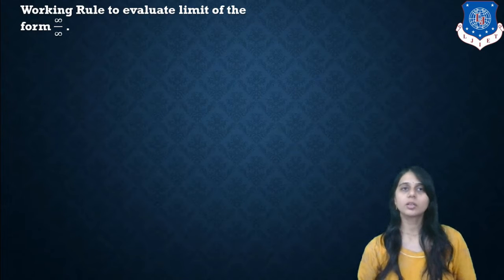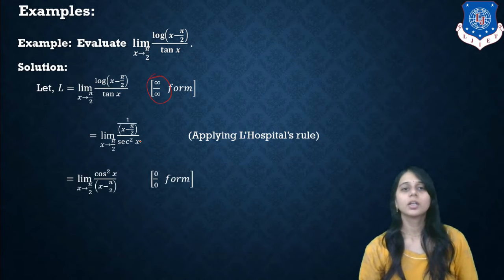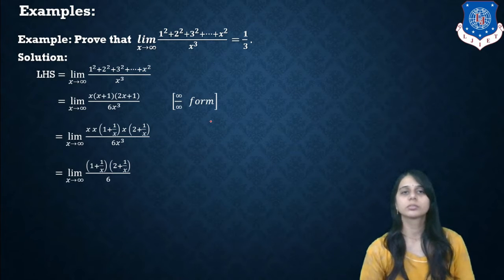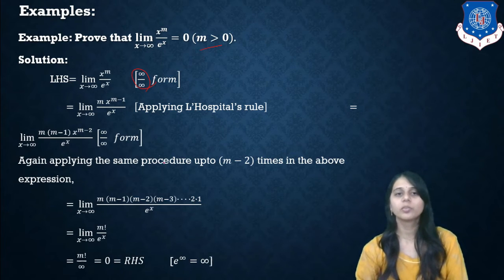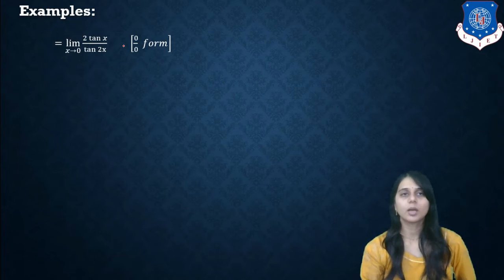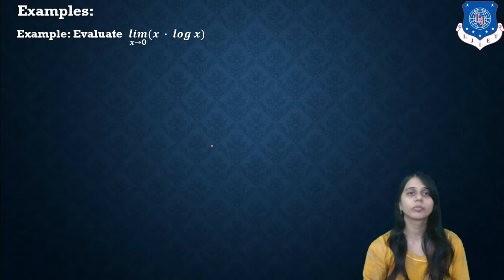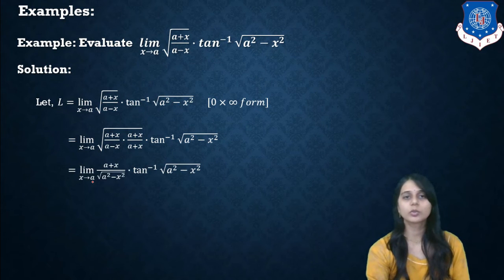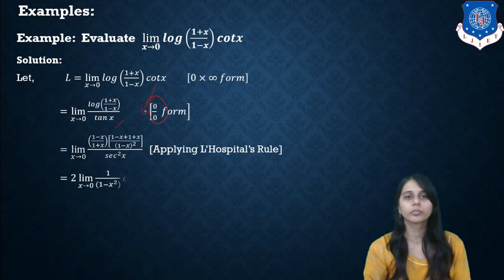Lec-43_Indeterminant form-2| Mathematics 01 | First Year Engineering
Indeterminant form